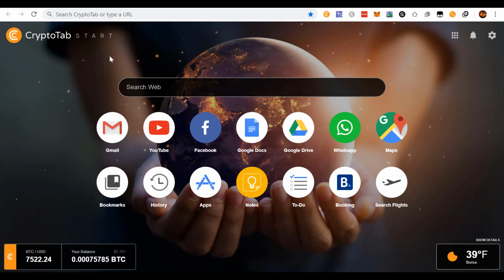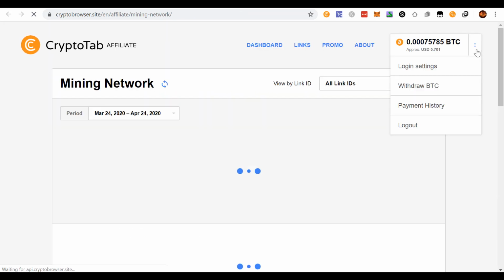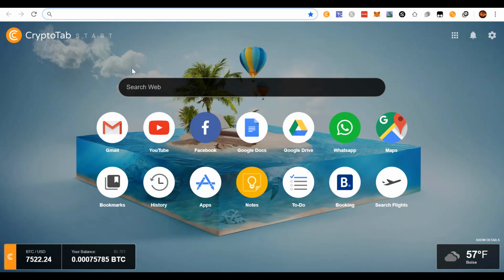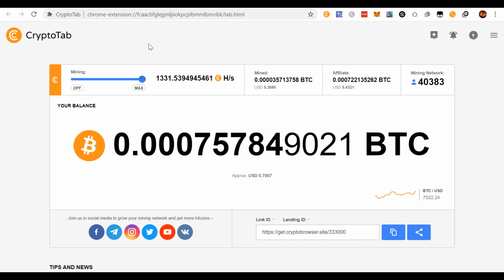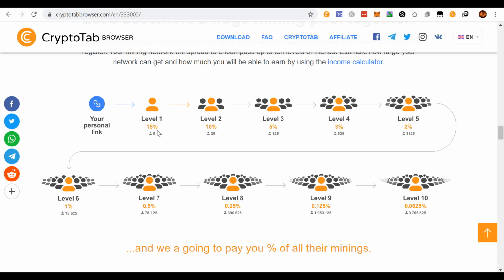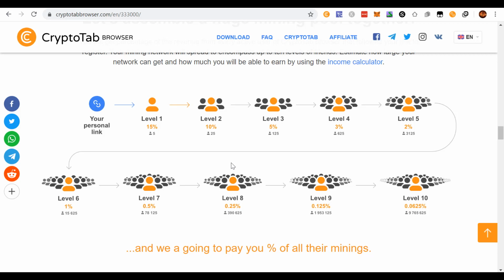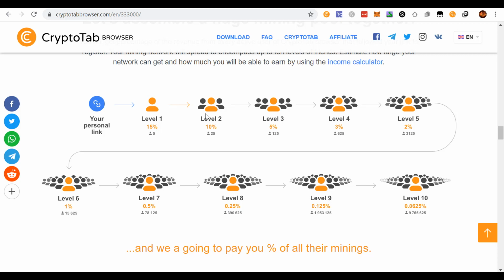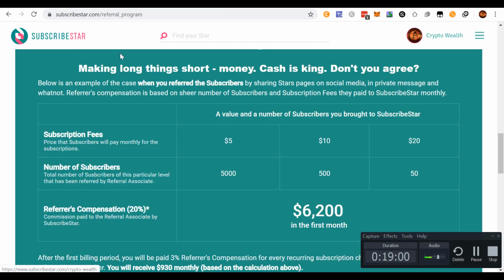How To Get More Bitcoin in Cryptotab Browser